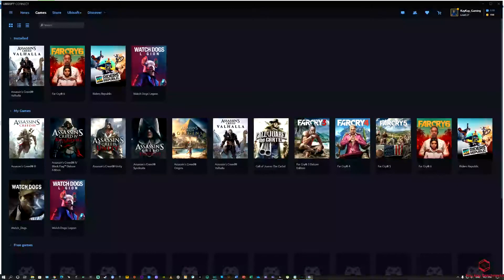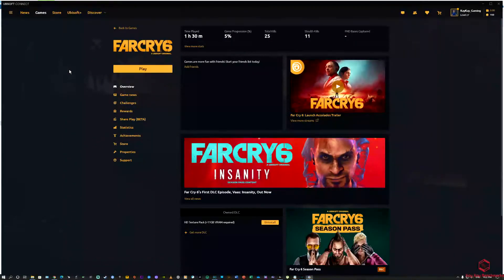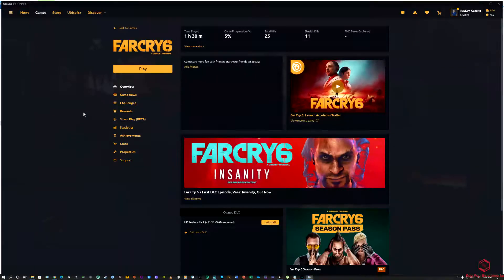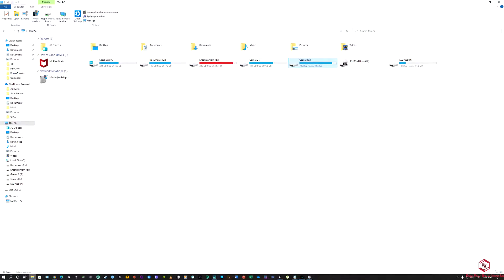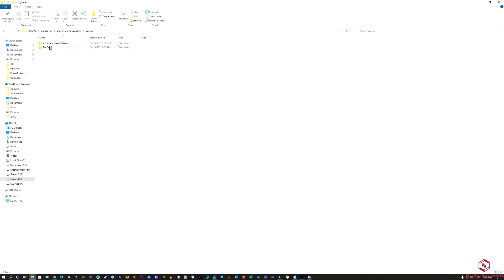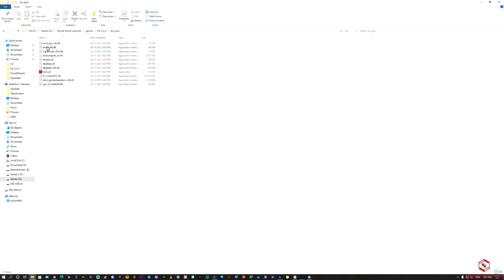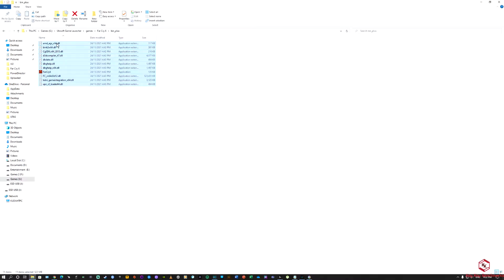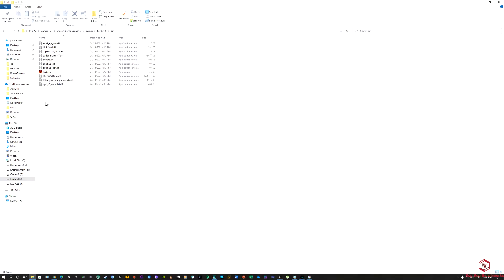How To Fix Far Cry 6 Not Launching or Won't Load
System:

Monitor: ASUS TUF VG27AQ WQHD 165Hz G-Sync
Case: Corsair Carbide Air 240 Black Mini Cube Case
Motherboard: Gigabyte GA-Z270MX-GAMING 5 Motherboard
CPU: Intel Core i7 7700K
RAM: Corsair Vengeance LPX CMK16GX4M2A2400C16R 16GB DDR4 Red
GPU: EVGA GeForce GTX 1080 Ti SC2 GAMING iCX 11GB Video Card
Cooler: Corsair Hydro Series H100i RGB Platinum 240mm Liquid
SSD: Samsung 970 EVO Plus NVMe SSD 500GB (OP SOFTWARE)
SSD: Crucial BX500 2.5in SATA SSD 1TB (GAMES)
HARDDRIVE: Seagate Barracuda 4TB ST4000DM004 3.5in